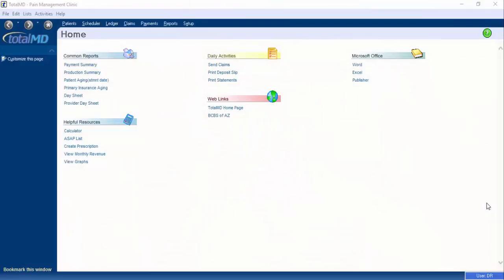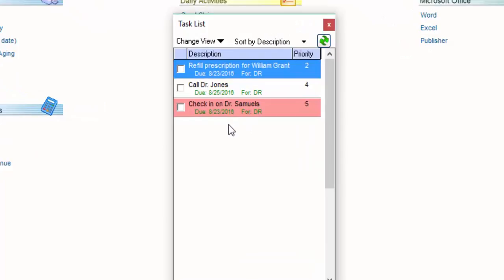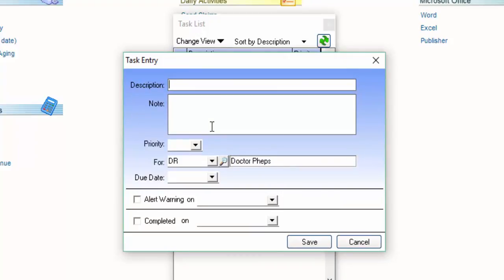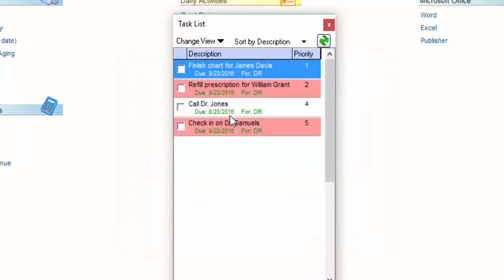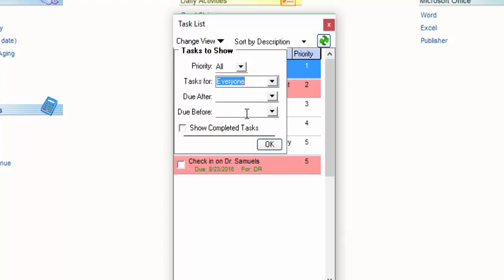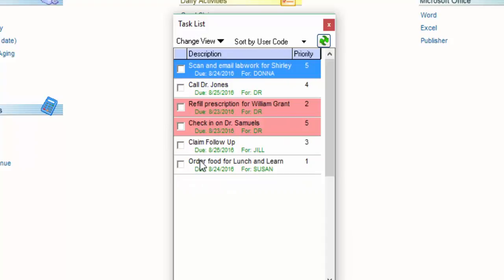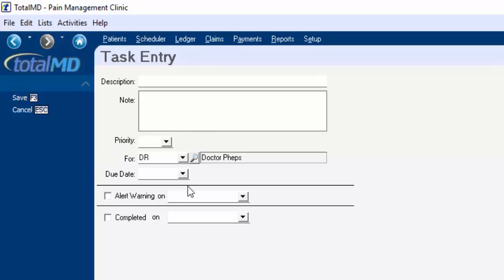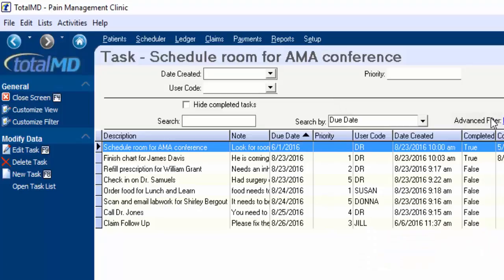Using the Task List - v16 | Medical Software Tip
Learn how to use the task list in TotalMD to keep track of things that need to be done.